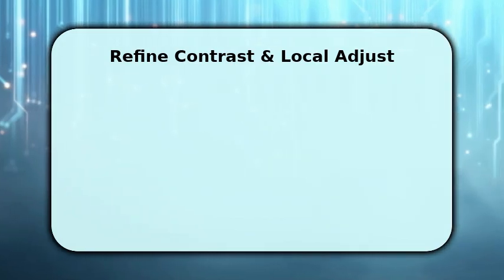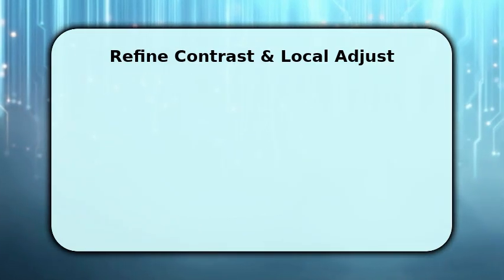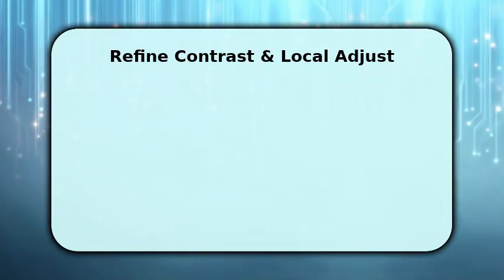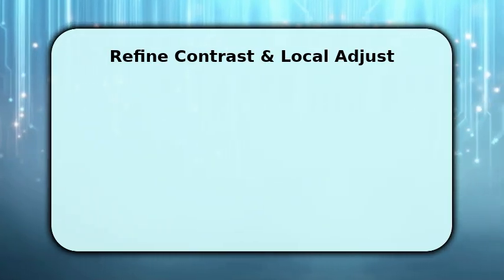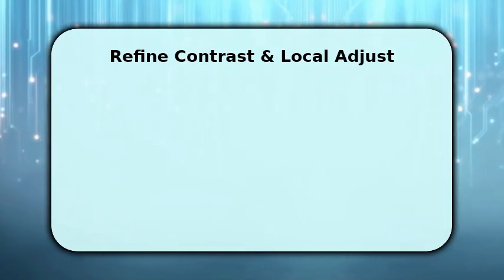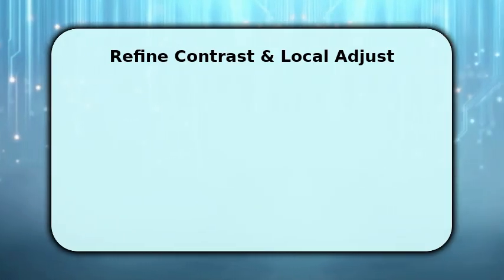How to Make High Contrast Images - Step by Step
How to Make High Contrast Images - Step by Step | 🔒 Surfshark VPN Deal — Stay private and secure. $1.99/mo + 3 Months Free ▸

Dive into the art of creating high contrast images in this step-by-step guide. Discover techniques to enhance your photography and design projects with bold, striking visual elements that capture attention instantly.

how to make high contrast photos, high contrast image tutorial, contrast adjustment in photography, creating impactful images, visual hierarchy techniques